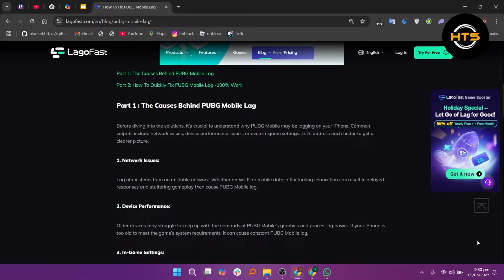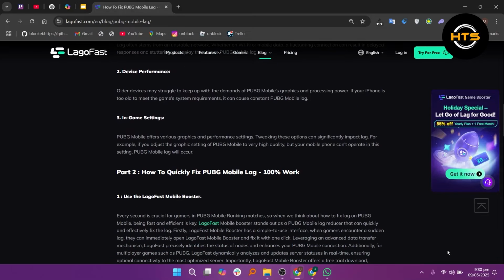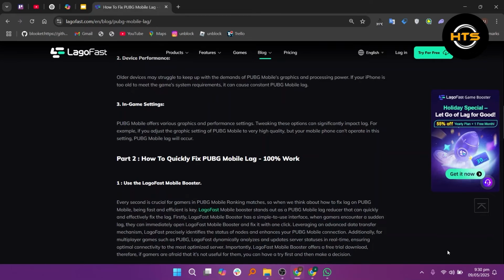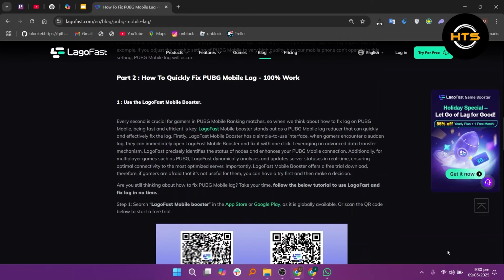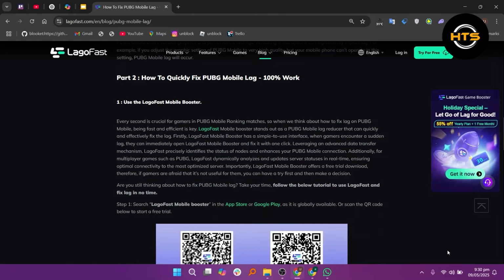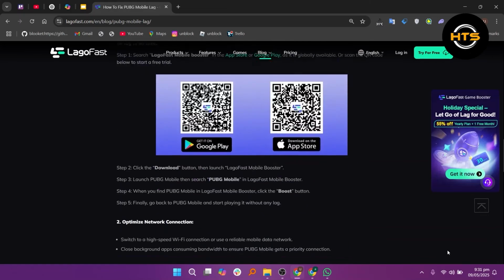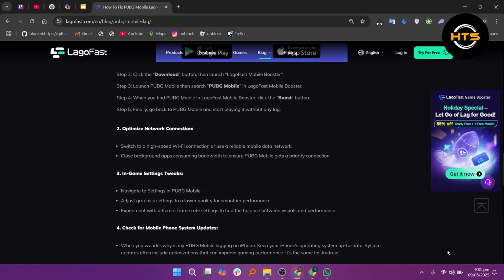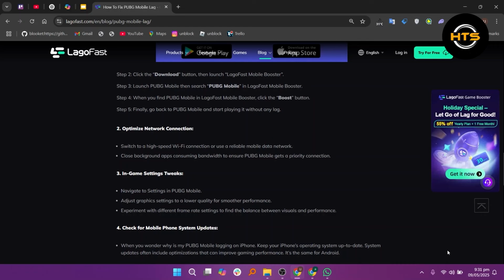How To Fix Lag Problem In PUBG Mobile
Hey everyone! Welcome to this how to solve lag problem in PUBG mobile video tutorial.

If you want to know how to solve lag in PUBG mobile and how to fix lag in PUBG mobile 2025, this video is for you.

In this video, we will show you how to fix PUBG mobile lag and how to solve lag in PUBG.

The steps on how to reduce lag in PUBG mobile is easy.

After watching this video, you will find out how to fix lagging PUBG mobile and how to solve lagging problem in PUBG mobile.